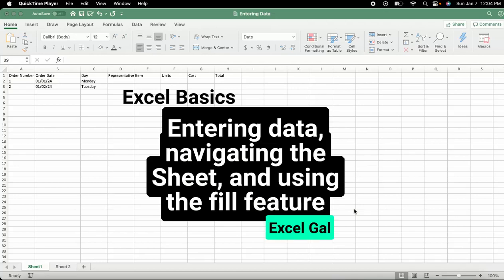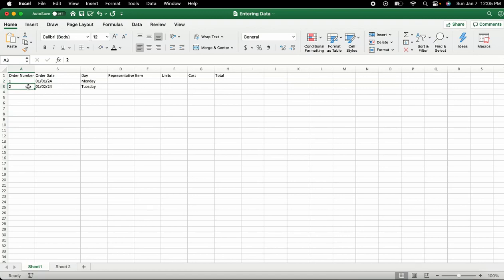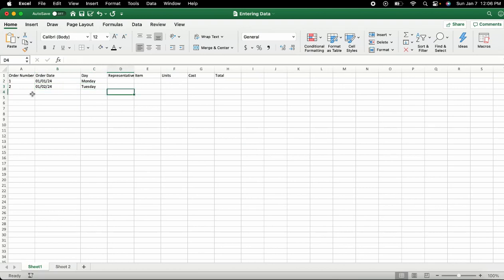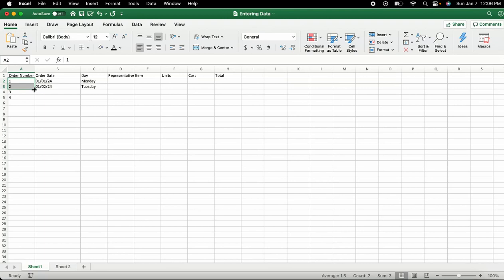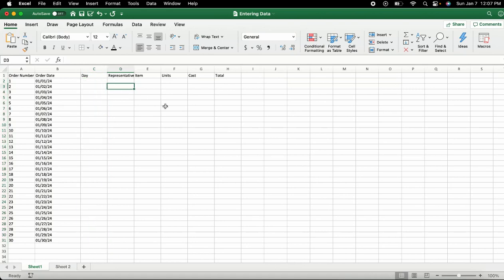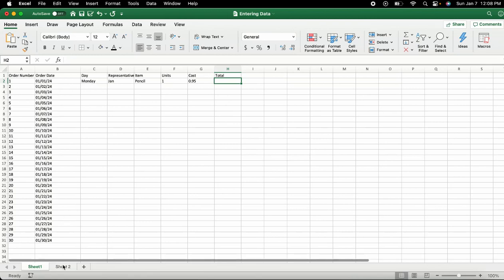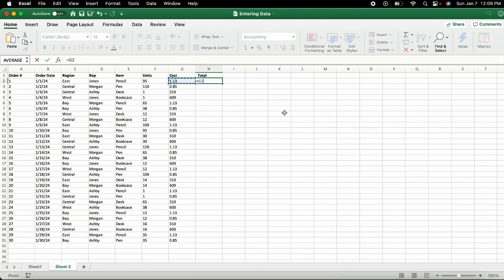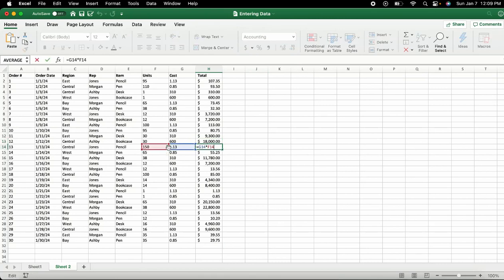Efficient Spreadsheet Navigation and Data Entry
Learn how to efficiently navigate and enter data in your spreadsheet with this quick tutorial. Discover the various ways to move around the spreadsheet, from using the keyboard shortcuts to clicking and dragging. Plus, find out how to fill data and formulas automatically to save time. Don't miss out on these valuable tips for efficient spreadsheet navigation and data entry!